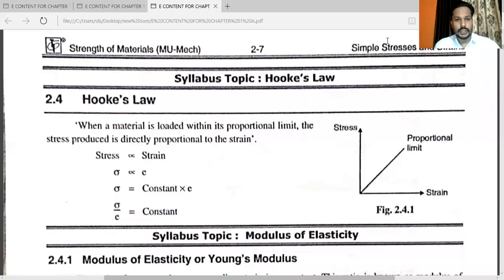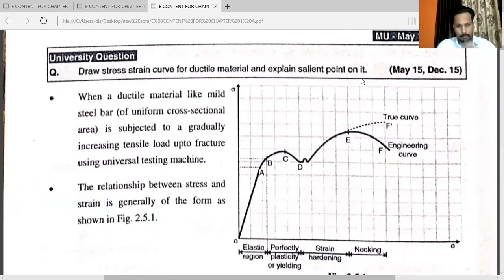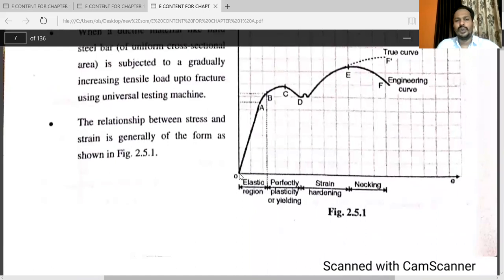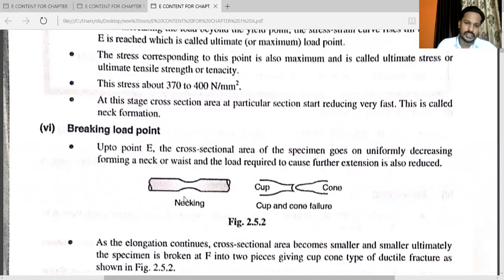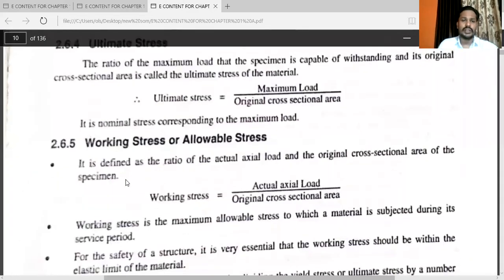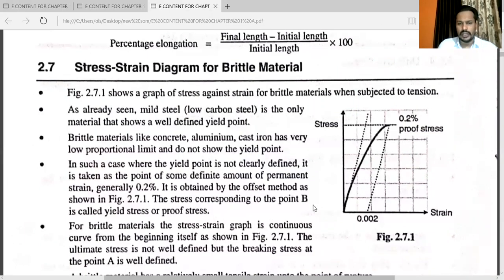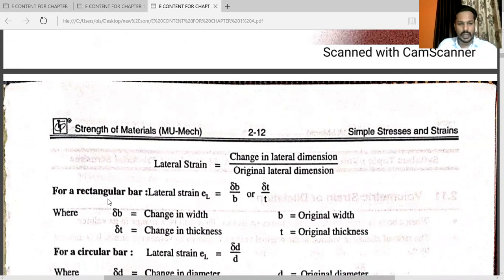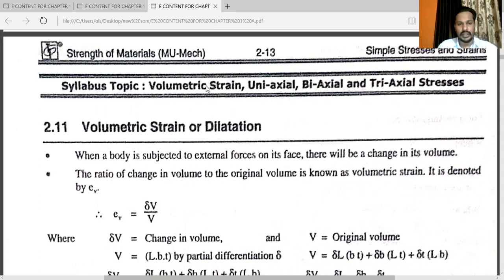VIDEO 9 STRESSES & STRAINS